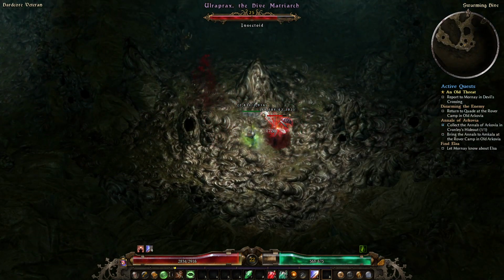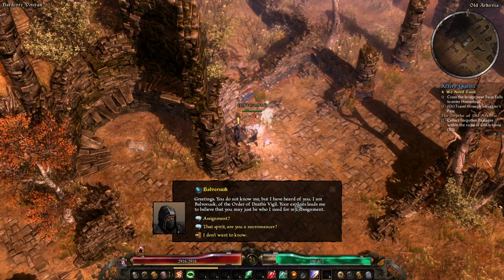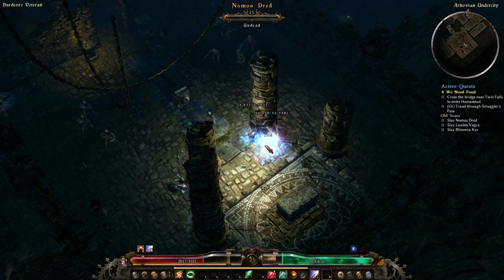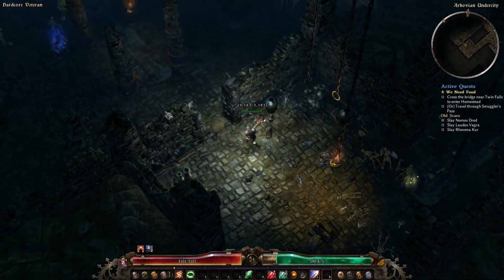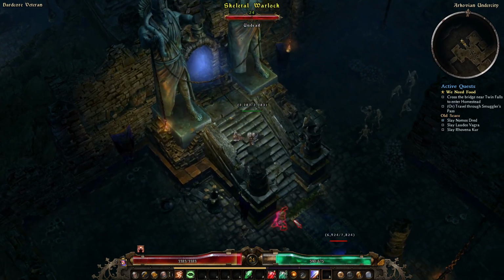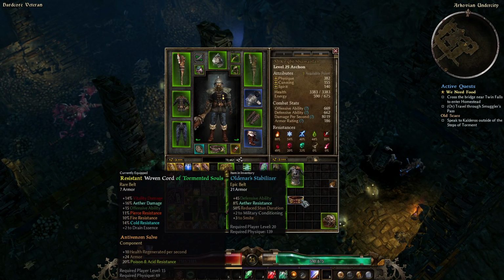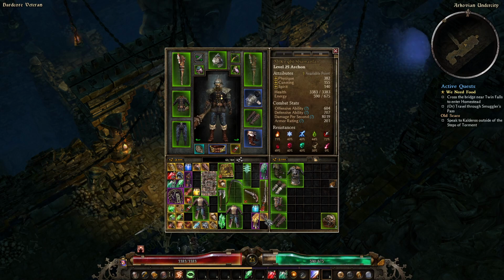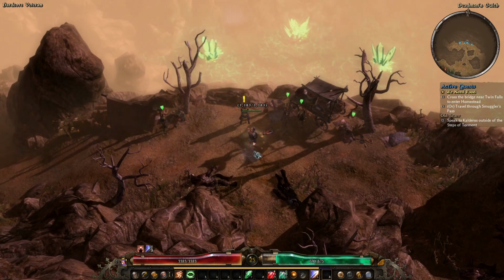Let's Play Grim Dawn: Physical Archon Episode 5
Part 5 of a play through as a 2-handed Savagery Archon.